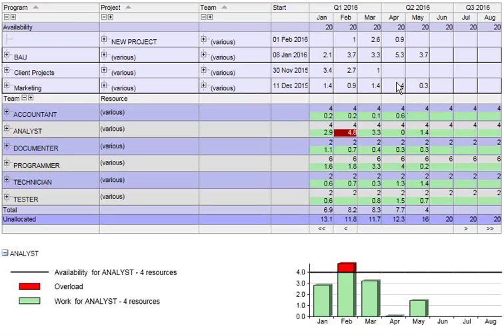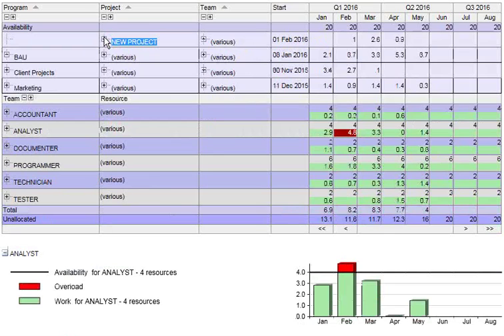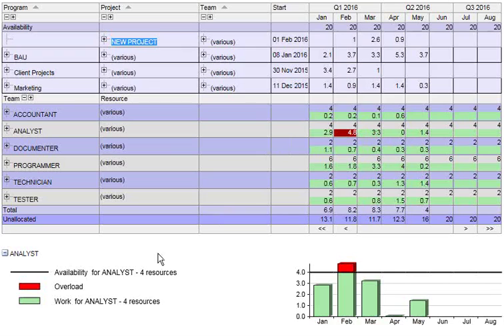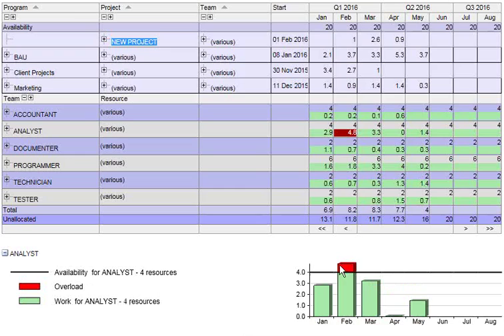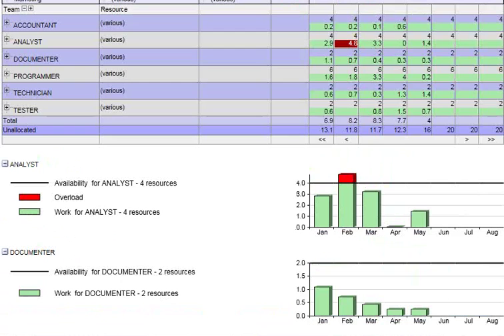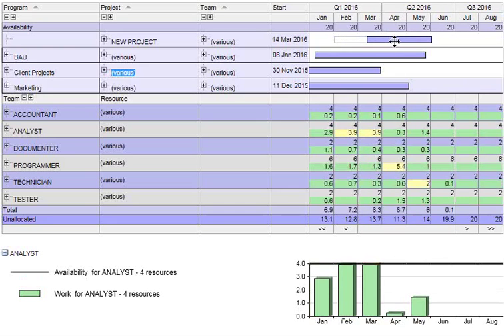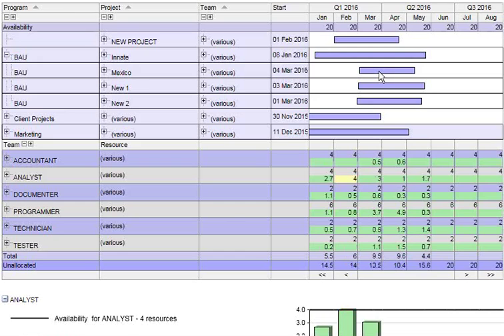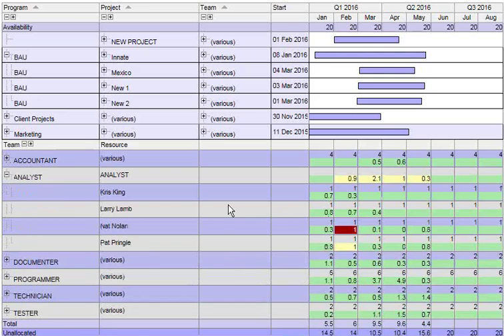Dynamic Resource Management